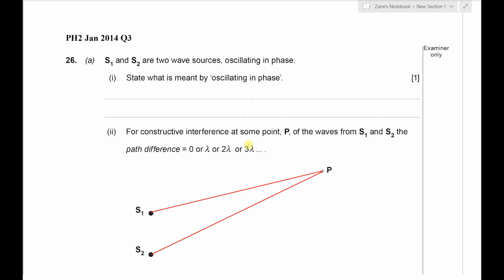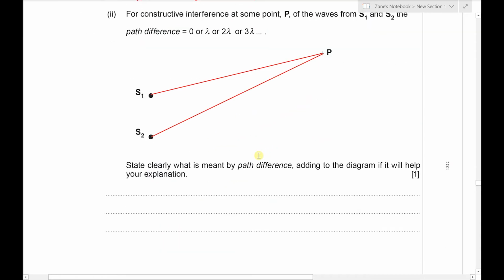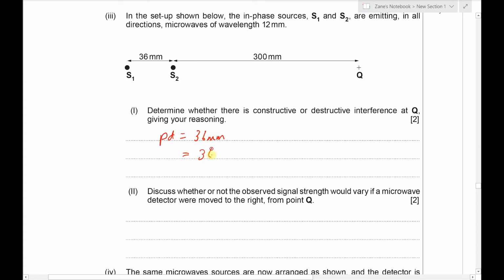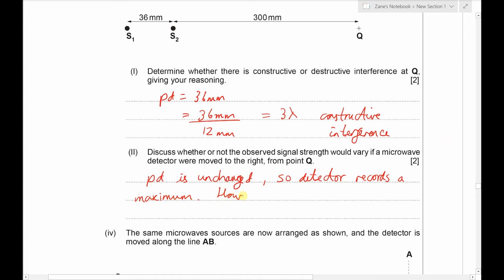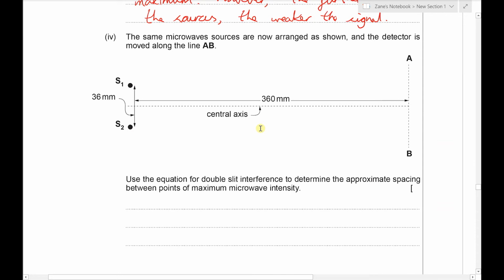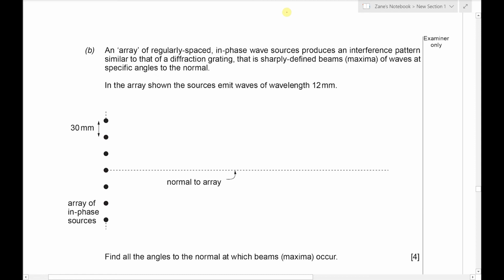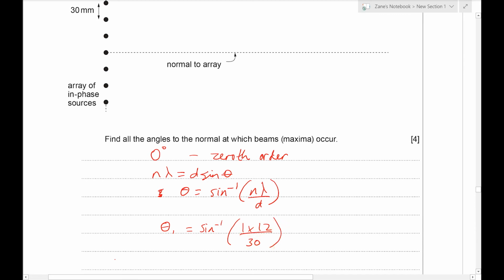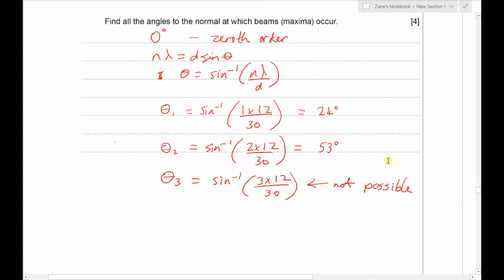PH2 Jan 2014 Q3